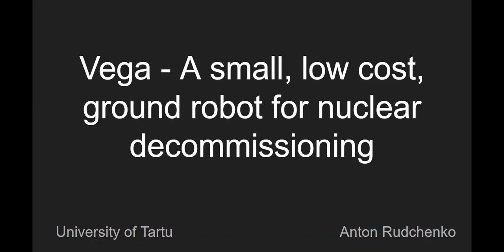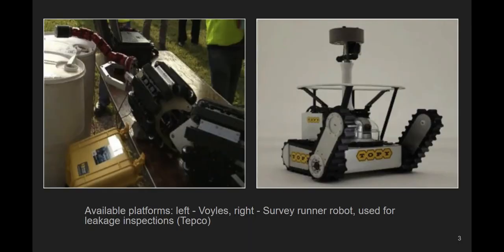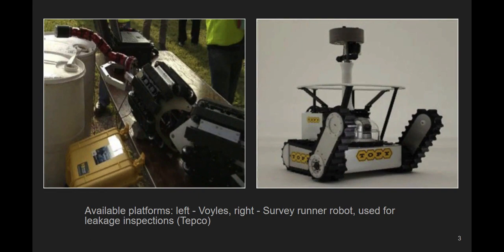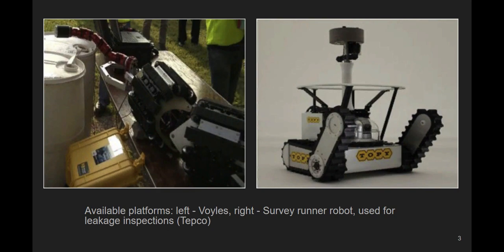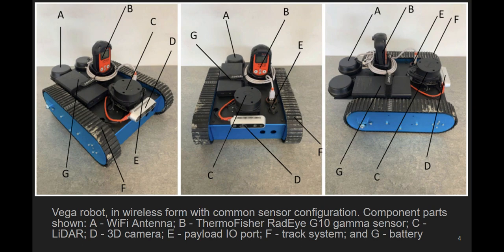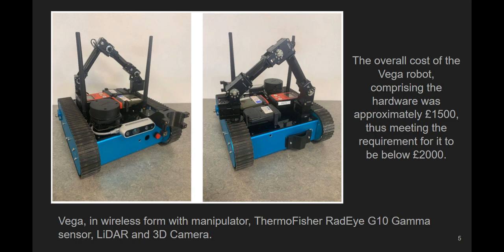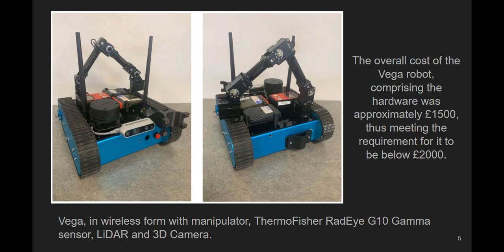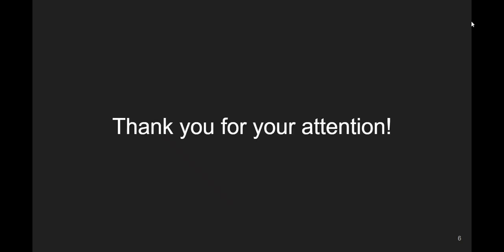VEGA robot for nuclear decommissioning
VEGA - cheap robotic platform for nuclear decommissioning.